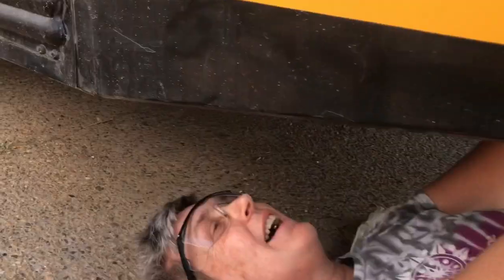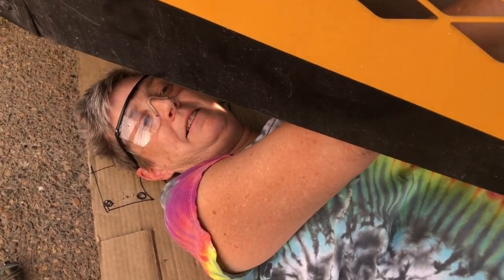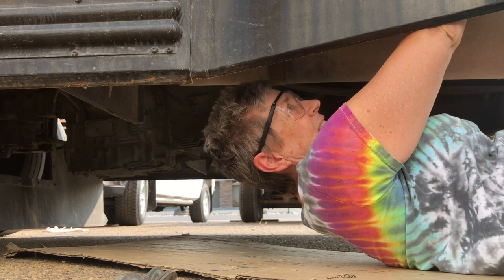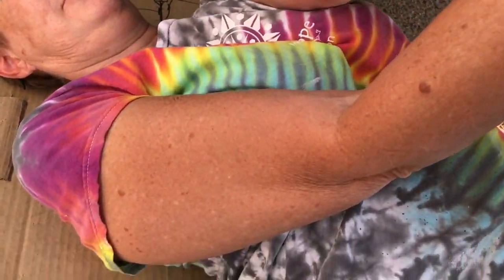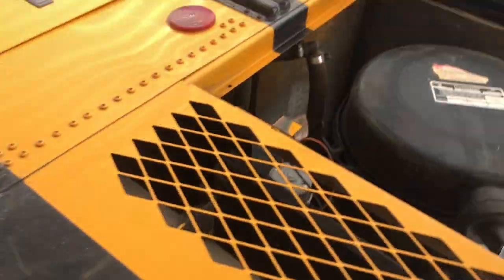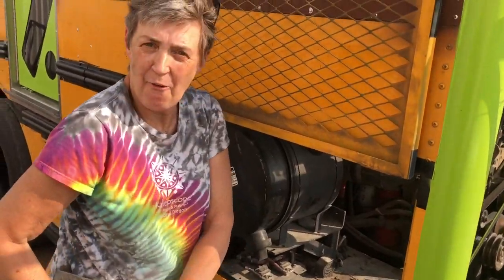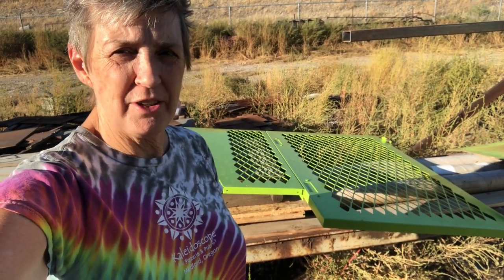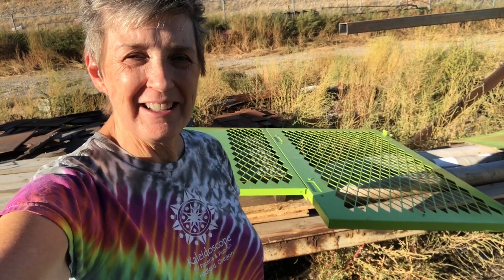Building Generator Bay - Vlog 169 School Bus Conversion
What’s Up YouTube … Throughout this conversion Randy has gotten Shelley to do things totally out of her comfort zone. Well here is another time he has done that. There is a perfect spot for the generator at the back of the bus by the motor but some things new to be removed and modified first. Keep watching as the journey continues here at KnappTime. LivingTheDream….One day at a time. BusLife. An Epic Journey.

Predator 3500 Super Quiet Inverter Generator, Red